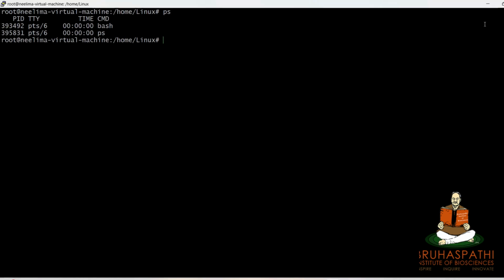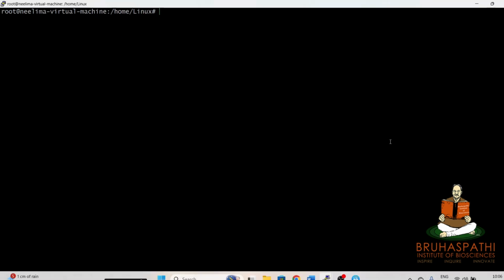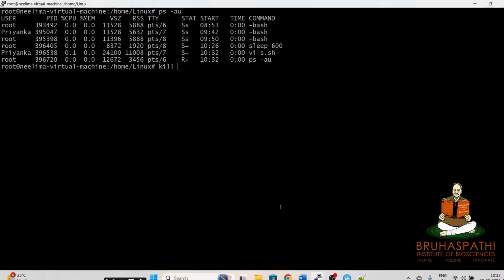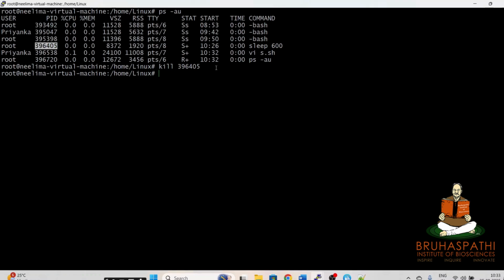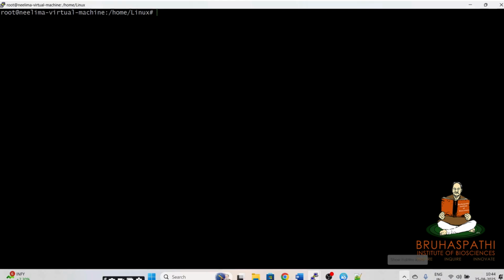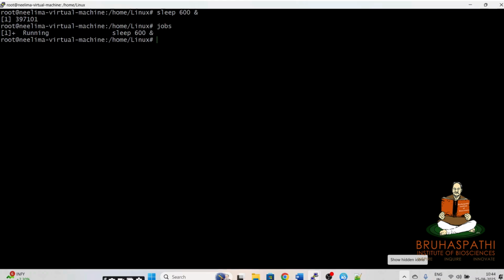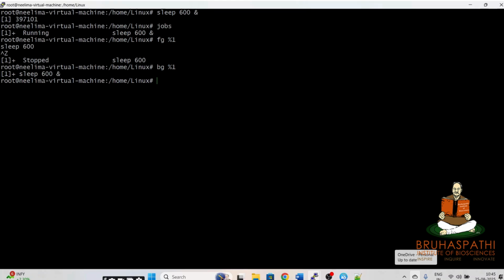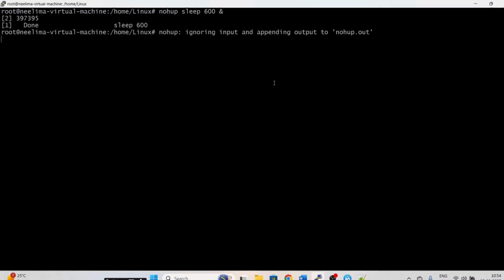Chapter 8 Process management ps, kill, &, jobs, fg, bg, nohup